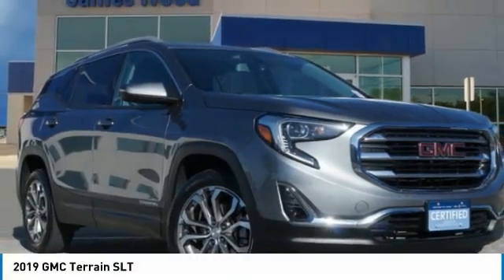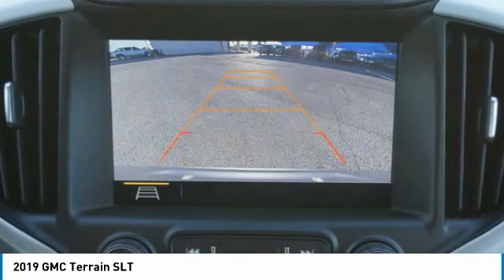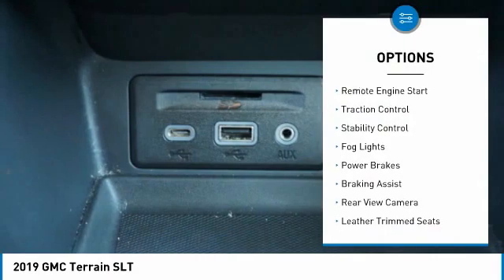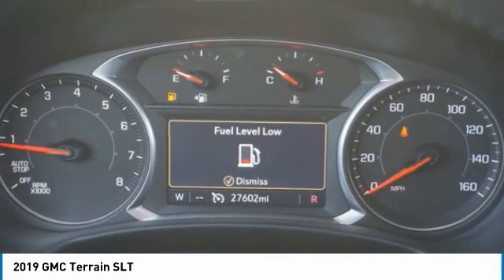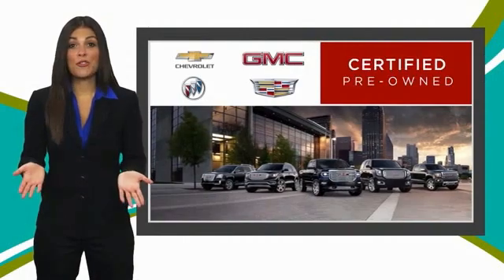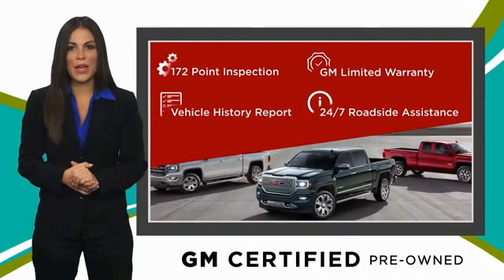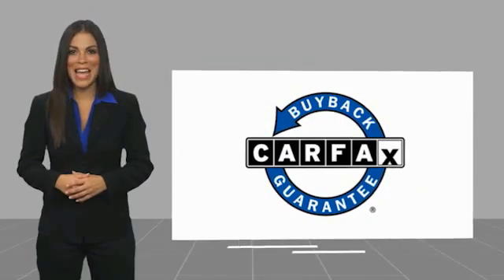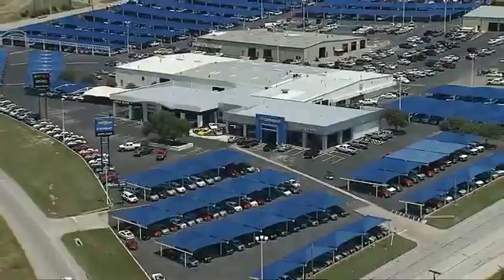2019 GMC Terrain Decatur TX P18020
2019 GMC Terrain SLT

2111 US HWY 287 South

Don't miss this 2019 GMC Terrain. It's equipped with great features. You'll want to take this vehicle home. Make a great choice today.